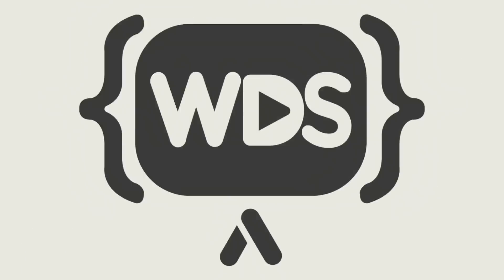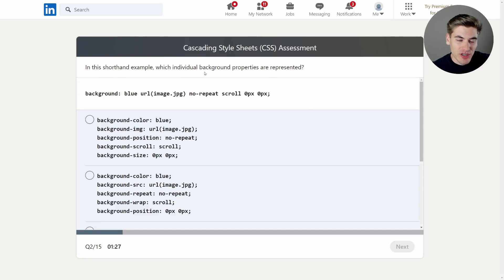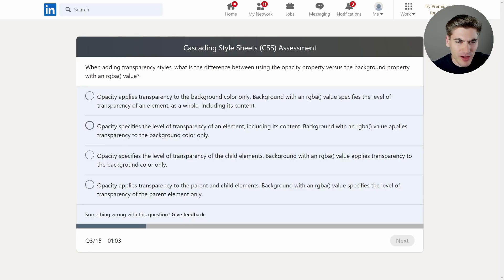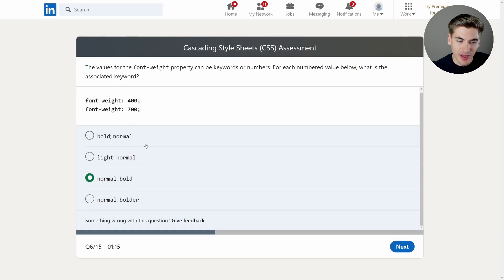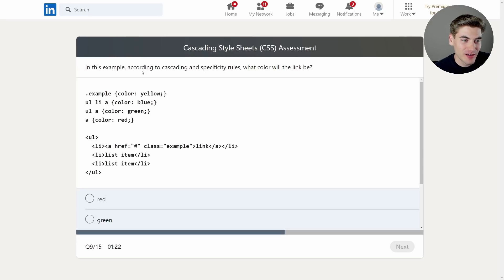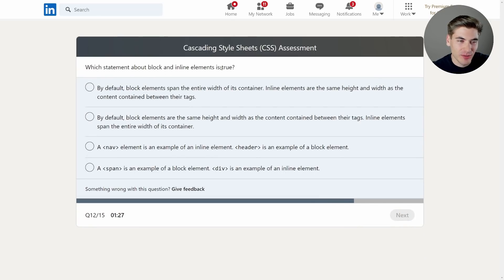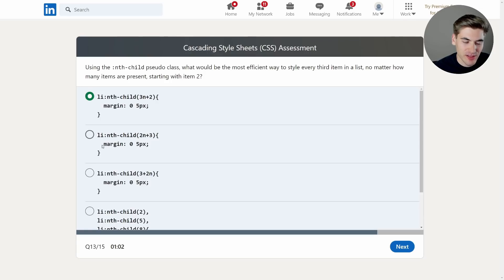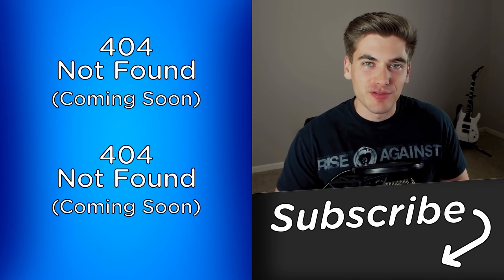Can I Get Top 5% Twice? LinkedIn CSS Quiz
In this video I decided to tackle the LinkedIn CSS quiz. I heard this quiz is even harder than the JavaScript one, and they were not wrong. There were some really tricky questions, but luckily there were also some really easy questions that helped balance it out. Overall I think I did pretty good, but I am interested to hear more about the questions I got wrong from you down in the comments.

⏱️ Timestamps:

00:00 - Introduction
00:46 - Question 1
01:25 - Question 2
02:19 - Question 3
03:20 - Question 4
03:37 - Question 5
04:04 - Question 6
04:32 - Question 7
05:08 - Question 8
05:38 - Question 9
06:10 - Question 10
06:23 - Question 11
07:38 - Question 12
08:03 - Question 13
08:42 - Question 14
08:59 - Question 15
09:20 - Results